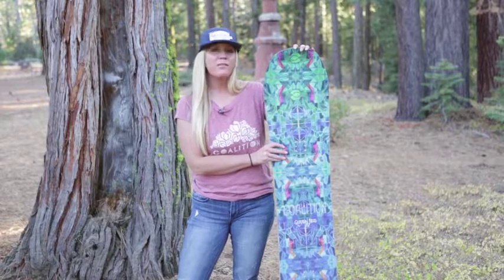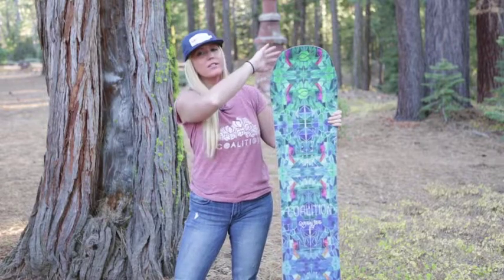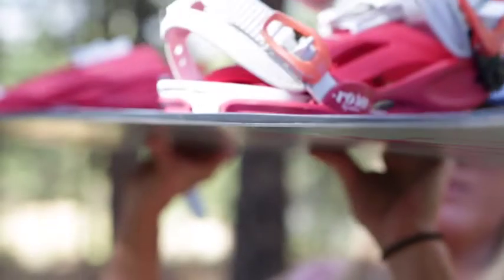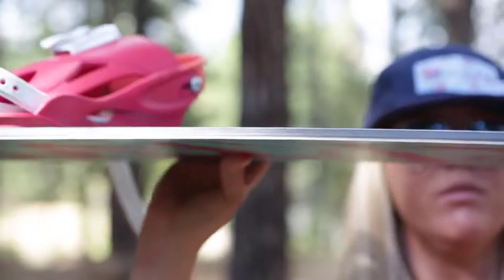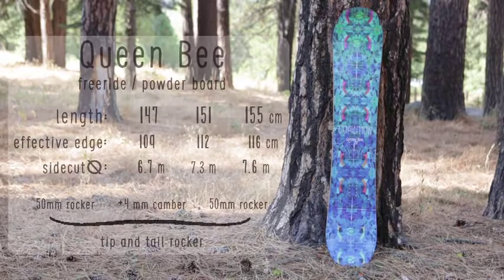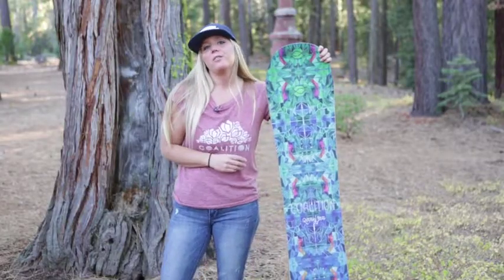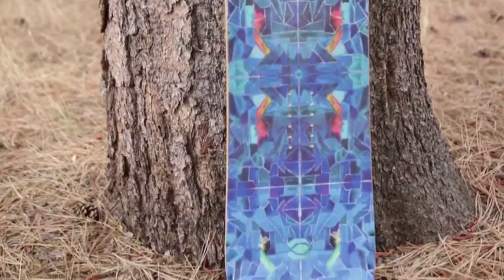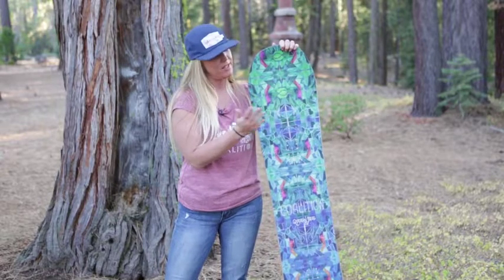Queen Bee All Mountain Snowboard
You don’t have to tell us that you rule the mountain. Your style says it all.

ROYALTY If you love big mountain, pow shredding, fast groomers, and park laps all in the same day, the twin-tip Queen Bee is your board of choice. The rockered tip and tail creates a playful feel for jibbing and floating through powder, but the camber underfoot makes this board stable through all other kinds of terrain. Its softer flex allows for easy turning but don't get us wrong—this board can handle the steeps as well.